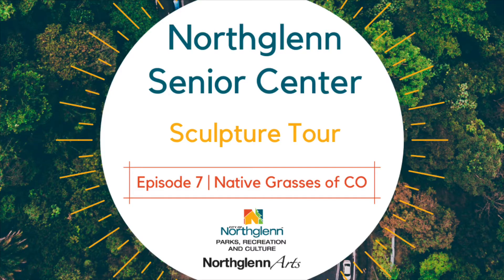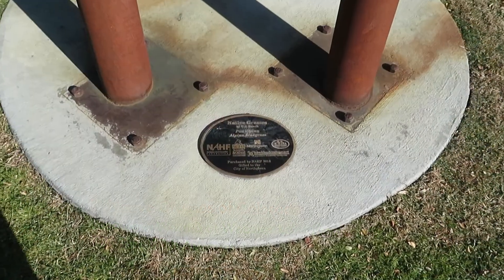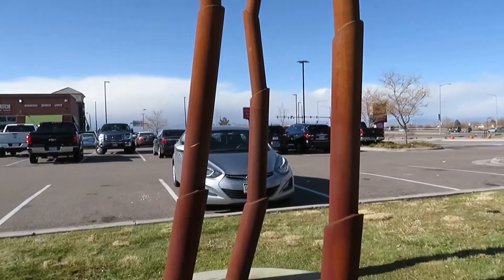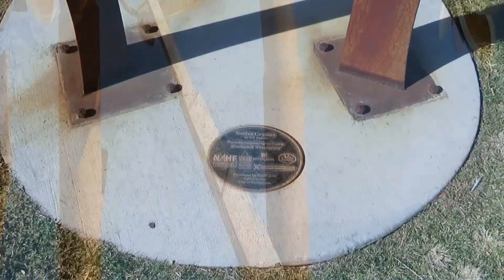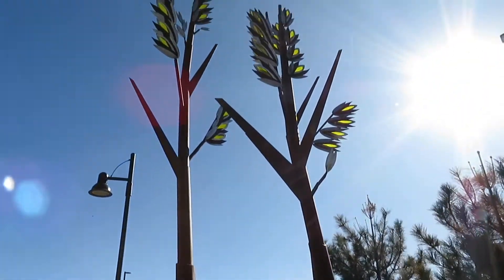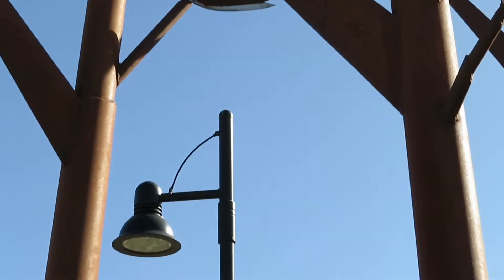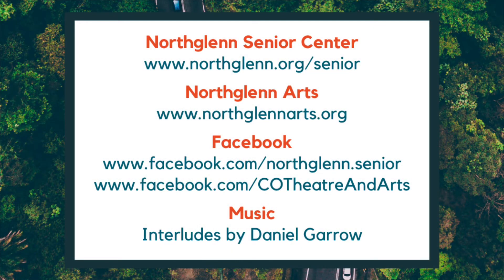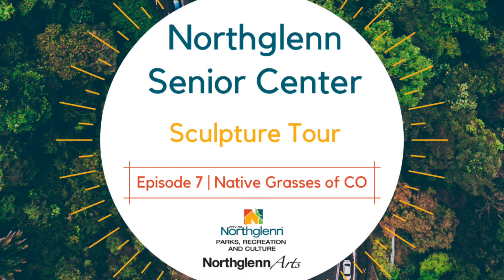Northglenn Sculpture Tour: Episode 7 | Native Grasses of Colorado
Welcome to the Northglenn Virtual Sculpture Tour.  This tour will visit all sculptures in Northglenn, Colorado dedicated by the Northglenn Arts and Humanities Foundation (NAHF).

REMINDER: Art on Parade sculptures are currently on display at E.B. Rains Jr. Memorial Park (11800 Community Center Drive) located across the street from the Northglenn Recreation Center and DL Parsons Theatre.  They will be on view at the park until May 2021. The sculpture with the most votes will be permanently installed in Northglenn.  Vote for your favorite sculpture online until December 1, 2020